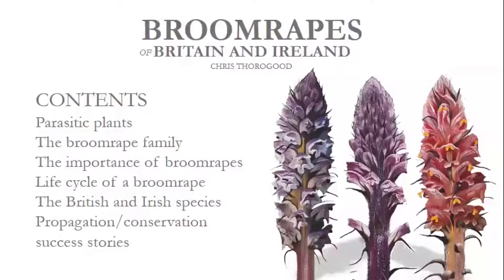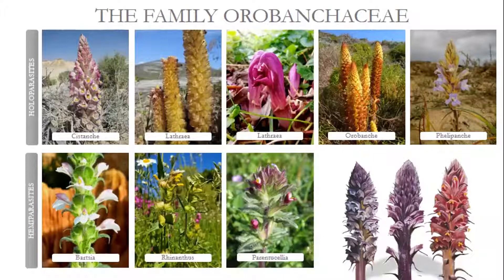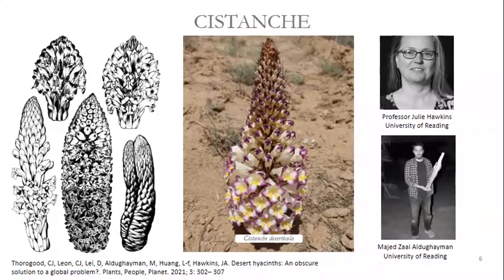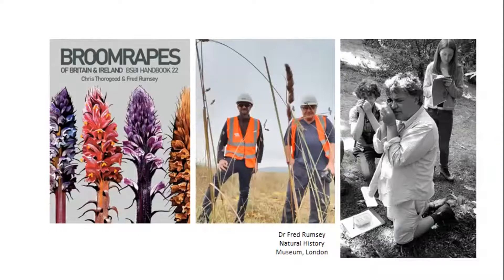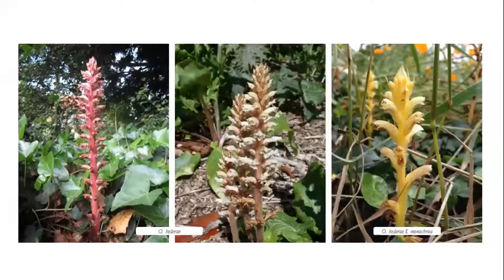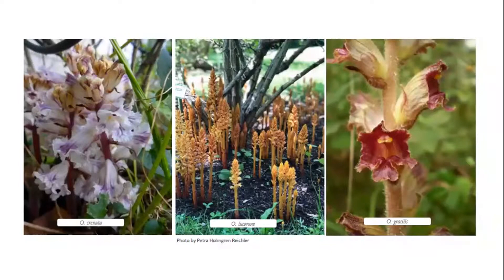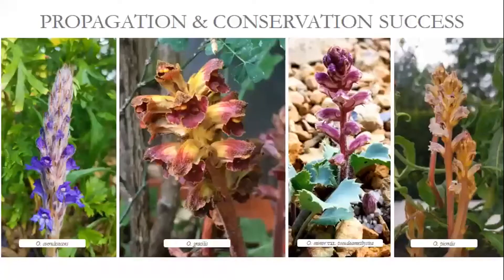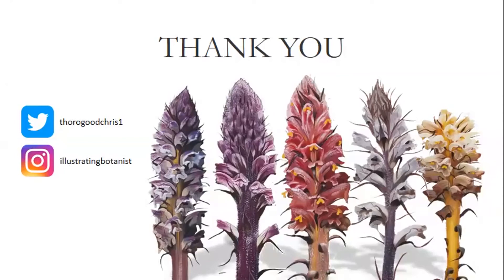BSBI Handbook on Broomrapes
A talk on the new BSBI Handbook on Broomrapes by Chris Thorogood (co-author & illustrator).

Presented at the 2021 BSBI Annual Exhibition Meeting. for exhibits and posters, biographies of speakers and exhibitors and other information about the conference.

Chris (and Fred Rumsey from NHM) wrote the BSBI Handbook on Broomrapes